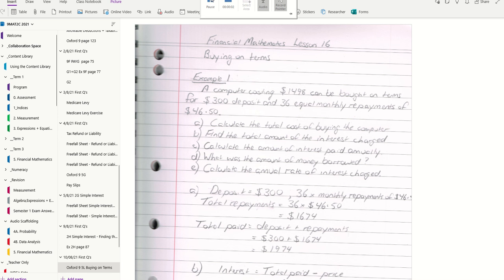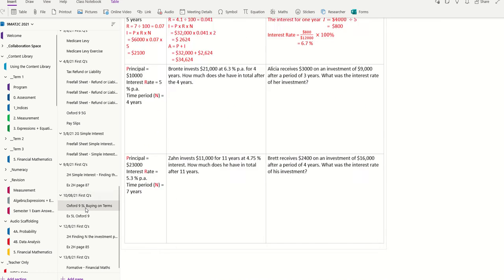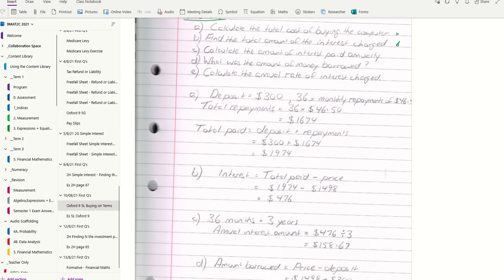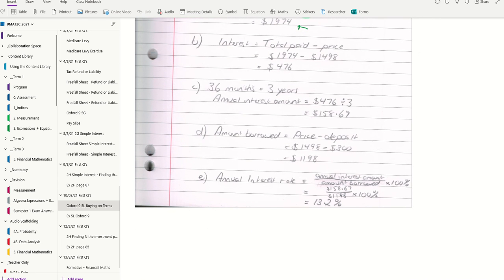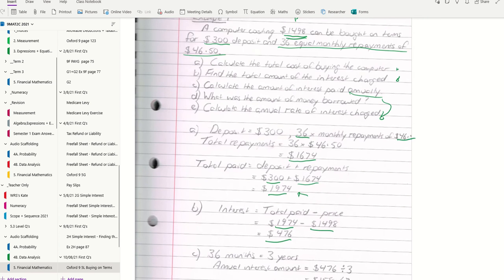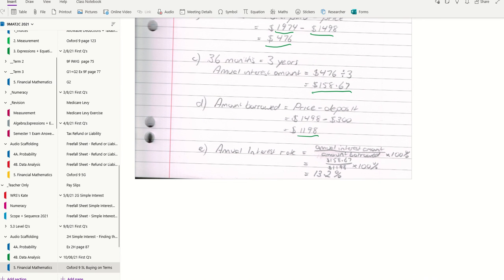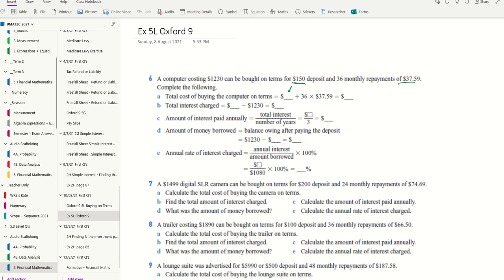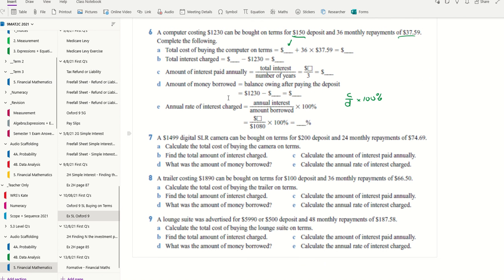210810 Lesson 16 Financial Maths Buying on terms